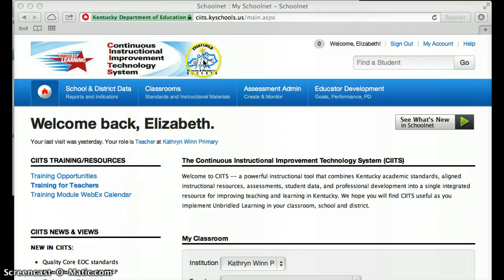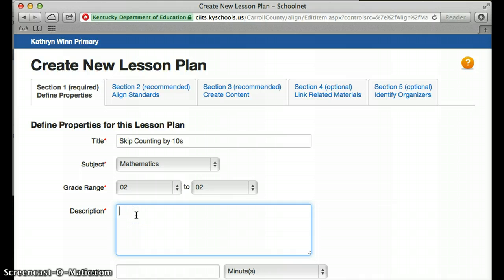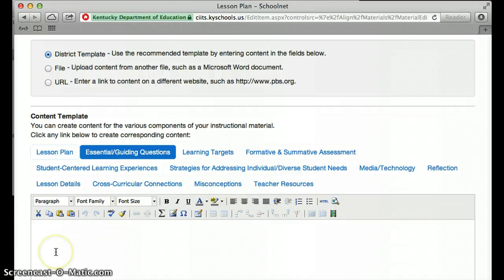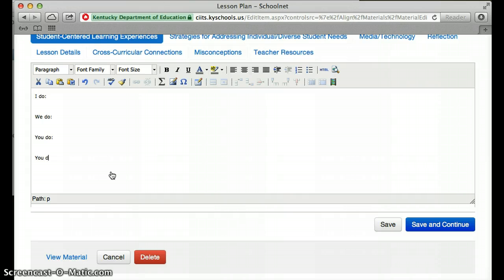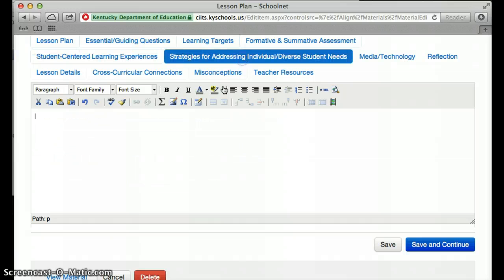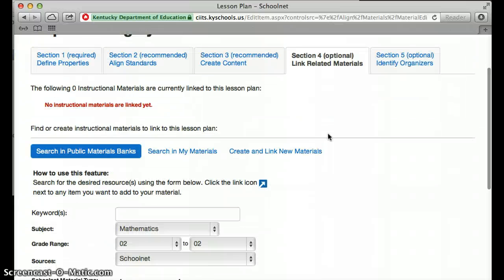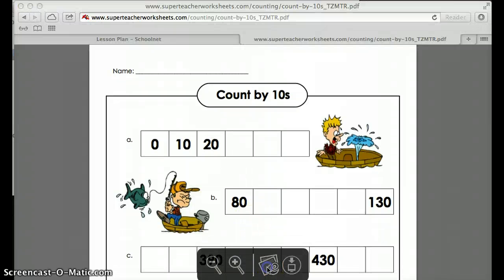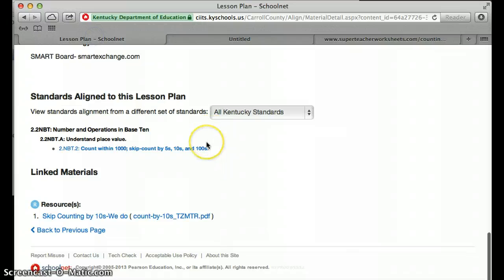CIITS Lesson Plans